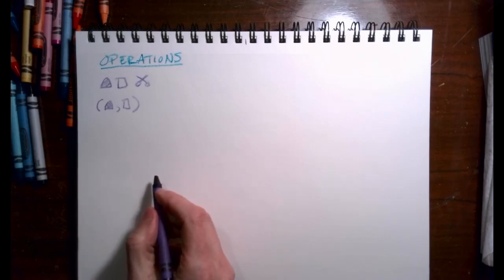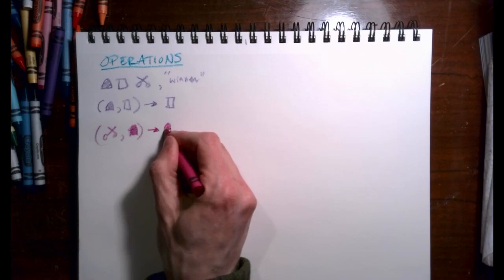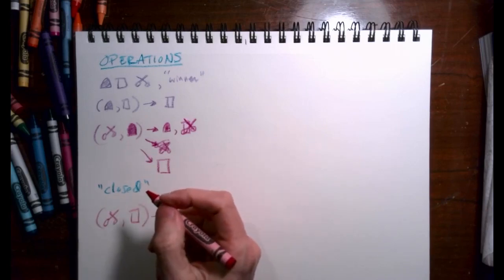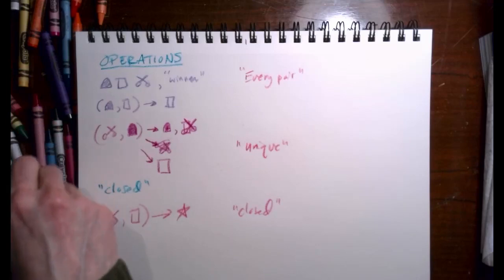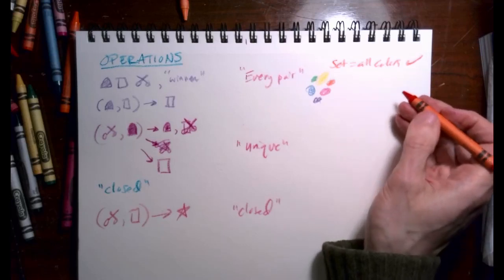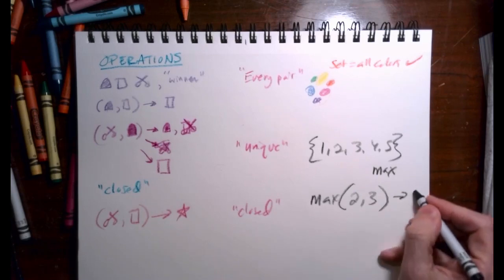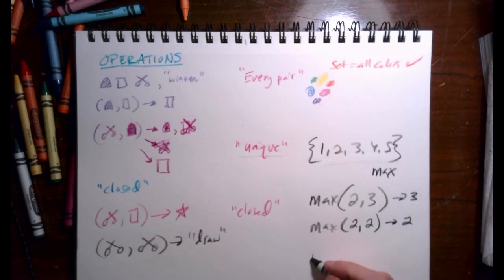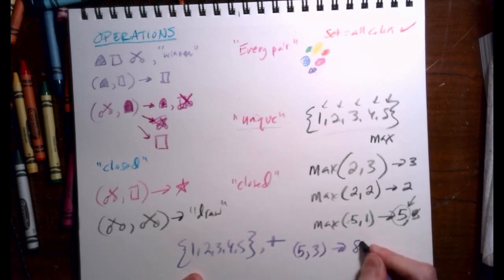Abstract Algebra for Kids Episode 1 Operations 1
An informal, intuitive approach to Abstract Algebra - probably not really for kids. Focused on understanding rather than symbolic manipulation. In this video we go over Operations and some of their basic properties.